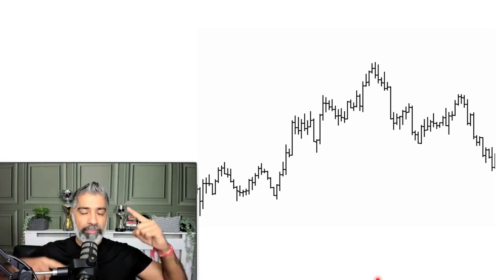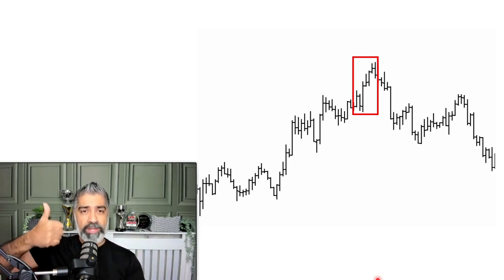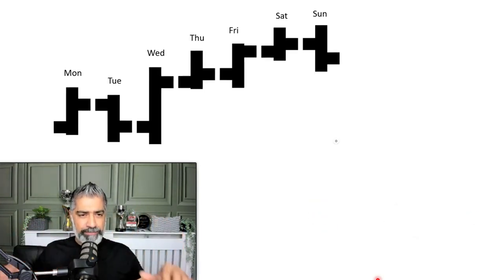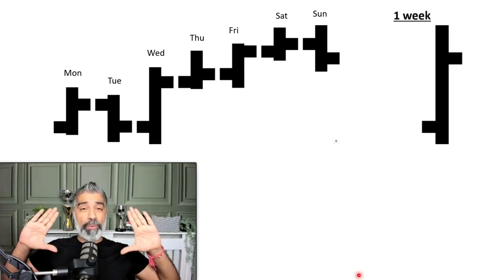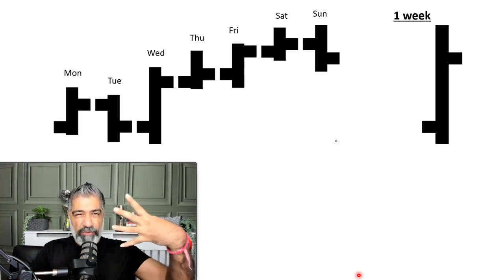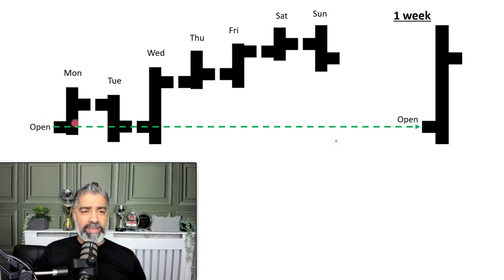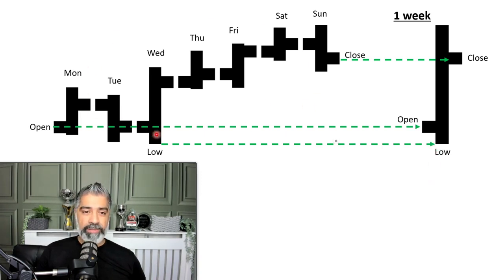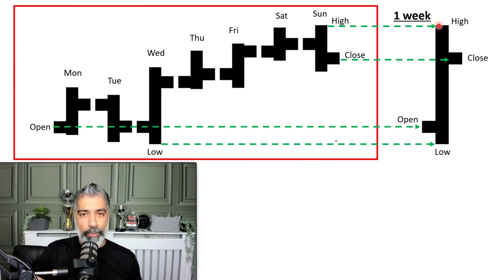How Do You Read Crypto Price Data? Understand How Bar Charts Work To make More Money From Crypto!